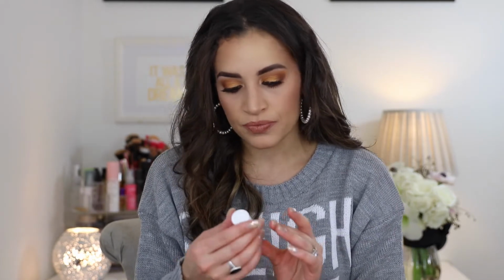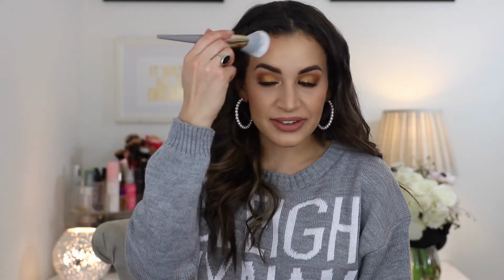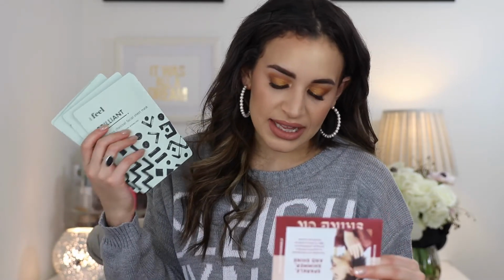Ipsy vs Ipsy Glam Bag Plus Unboxing December 2019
Please let me know what you received in your Ipsy Glam Bag for November in the comments below!